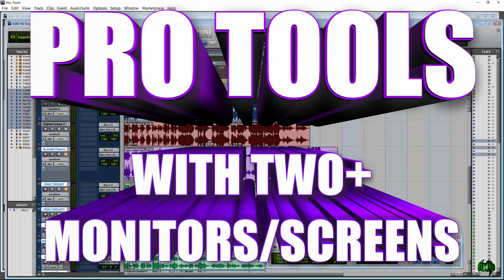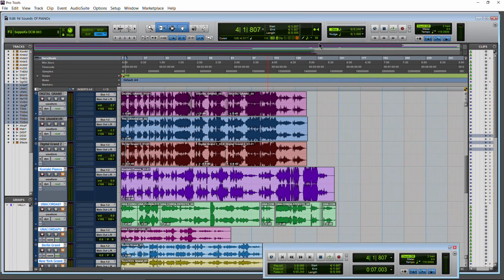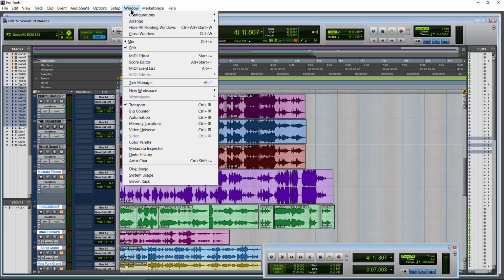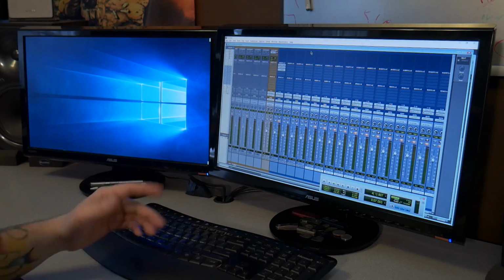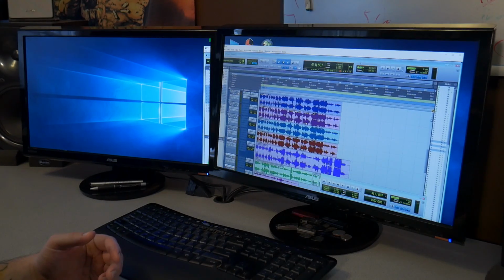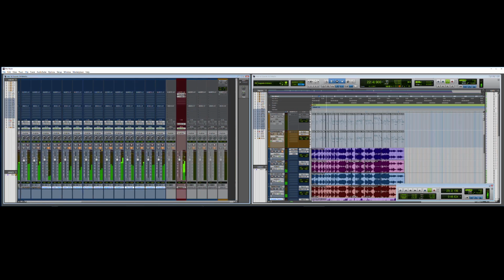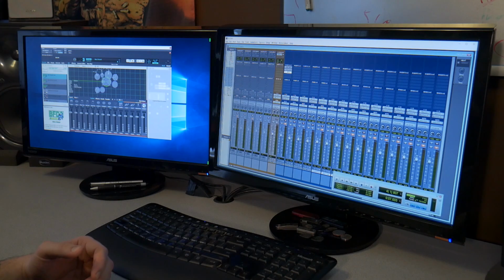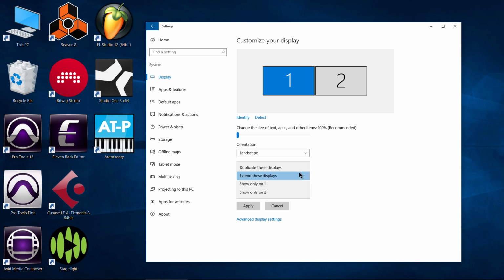PRO TOOLS WITH TWO+ MONITORS/SCREENS (ON WINDOWS)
This video will show you how to use Pro Tools on two or more monitors (screens) when running on a Windows OS.

We are using Pro Tools 12.7.1 and Windows 10, but this technique has been the same for the past 10+ years.

The main thing to remember is to STRETCH the gray background box across the monitors you want to use the Mix/Edit windows in, don't maximize.